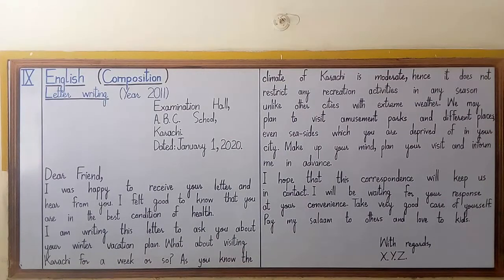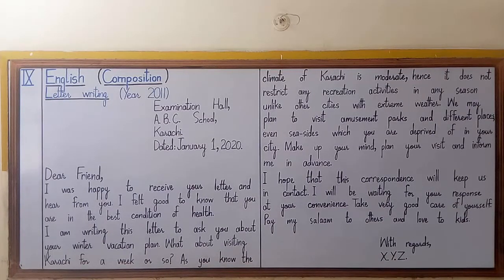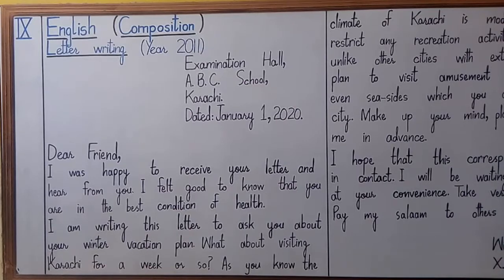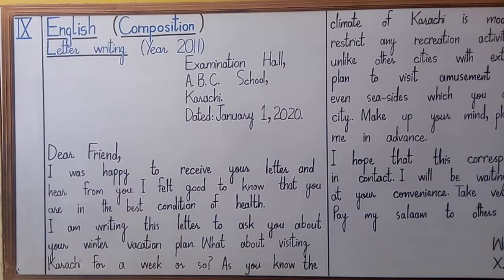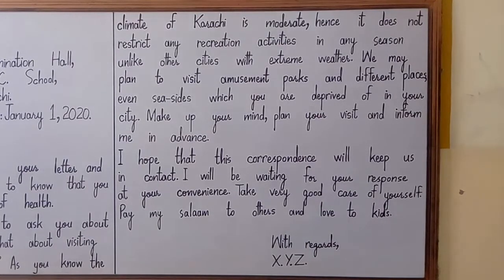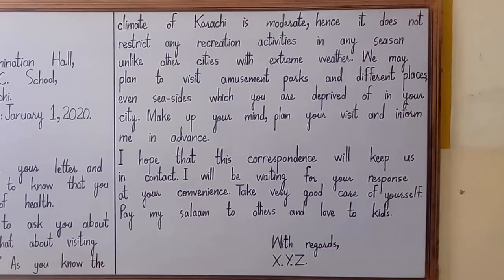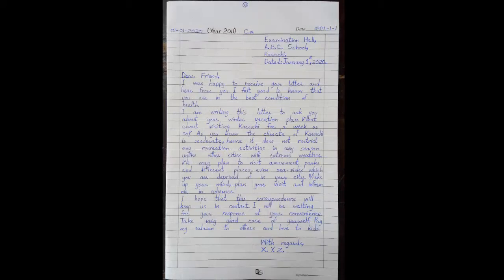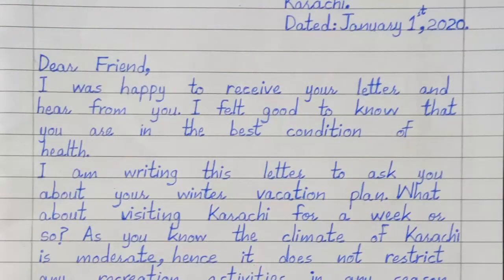IX ENGLISH Lecture # 26 Sample Letter writing Year 2011